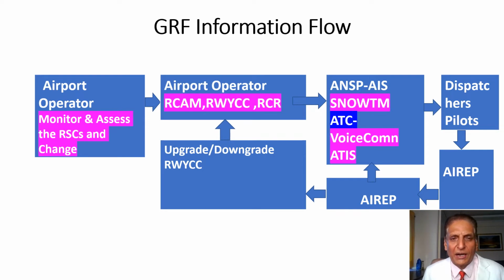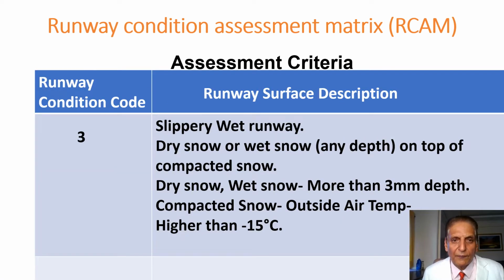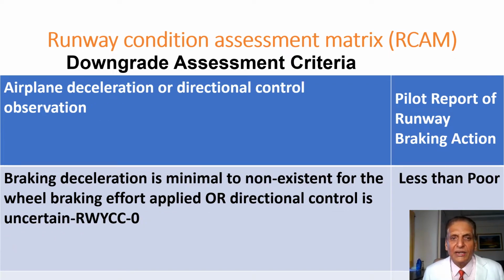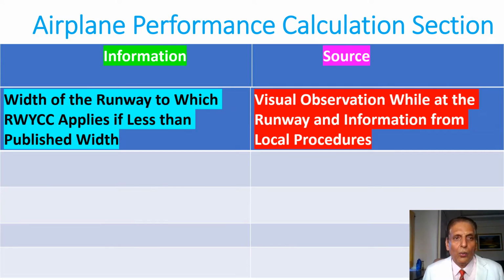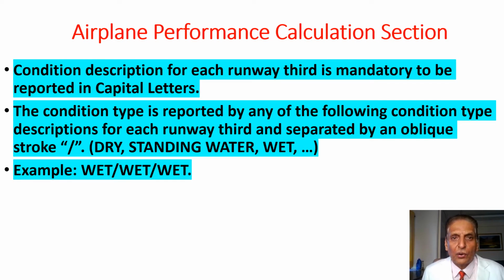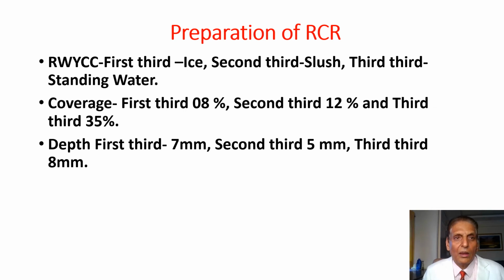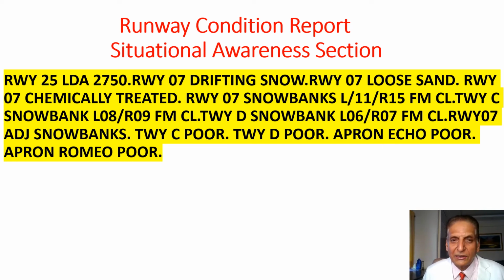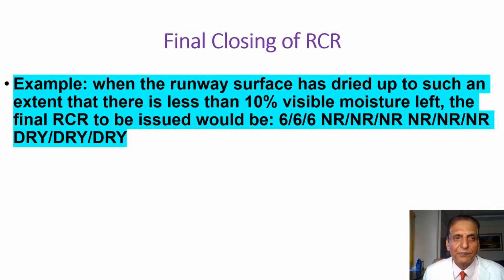Global Reporting Format for Runway Surface Conditions.-2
Percent coverage of contaminant for each runway third (Conditional).
 Not Reported for one runway third if it is dry or covered with less than 10 percent.
Runway Condition Code-1Runway Condition Assessment Matrix (RCAM)
Runway Condition Code-6
Runway Surface Description- Dry
Runway Condition Code-5
Frost.
Wet (The runway surface is covered by  water up to and including 3mm depth).
Depth of Slush, Dry snow, Wet snow
(Up to and including 3mm) .
Runway Condition Code-4
Compacted snow. Outside air temperature:
  -15°C and lower.
Runway Condition Code-3
Slippery Wet runway.
Dry snow or wet snow (any depth) on top of compacted snow.
Dry snow, Wet snow- More than 3mm depth.
Compacted Snow- Outside Air Temp-
Higher than -15°C.
Runway Condition Code-2
More than 3mm depth of :
Standing water.
Slush.
Runway Condition Code-1
Ice
Runway Condition Code-0
Wet ice.
Water on top of compacted snow.
Dry snow or wet snow on top of the ice.
Downgrade Assessment Criteria
Airplane deceleration or directional control observation
Pilot Report of Runway Braking Action
Braking deceleration is normal, directional control is normal.
RWYCC-5
Good
Braking deceleration OR directional control is between Good and Medium-RWYCC-4
Good to    Medium
Braking deceleration is noticeably reduced, directional control is noticeably reduced.
RWYCC-3
Medium
Braking deceleration, directional control is between Medium and Poor. RWYCC 2.
Medium to Poor
Braking deceleration is significantly reduced, directional control is significantly reduced.
RWYCC-1
Poor
Braking deceleration is minimal to non-existent., directional control is uncertain-RWYCC-0
Less than Poor.
The Percentage of Runway Covered by Contaminants
Less than 10 % Not Reported.
10 to 25-Reported 25
26-50-Reported 50.
51-75-Reported 75
76-100-Reported 100
Contaminants Depth
Specific contaminants with more than 3 mm have been found to significantly degrade aircraft takeoff and landing performance.
Runway Condition Report
The RCR consists of two sections:
Airplane take-off and landing performance calculations.
Situational awareness of the surface conditions on the runway, taxiways and aprons.
Airplane Performance Calculation Section
Aerodrome Location Indicator (Mandatory): Four-letter ICAO location indicator.
Example: VIDP.
Date and Time of Assessment (Mandatory): Date and time (UTC) when the assessment was performed by the trained personnel.
Example: 09111357.
Lower Runway Designation Number (Mandatory).
Example: 09L.
Runway Condition Report.
The direction for listing the runway thirds shall be in the direction as seen from the lower designation number.
Example: 5/5/2.
Percent coverage of contaminant for each runway third (Conditional). (a number identifying the percentage coverage).
The percentages are to be reported in an up-to-nine character group separated by a “/” for each runway third.
Example: 25/50/100,
NR/50/100,NR if contaminant coverage is less than 10% in the first third.
When no information is to be reported, insert “NR” at its relevant position in the message to indicate to the user that no information exists (/NR/).
Example: NR/50/100 , NR if contaminant coverage is less than 10% in the first third.
Depth of Loose Contaminant:
Dry Snow.
Wet Snow.
Slush.
Standing Water for each runway third (Conditional).
Reported for STANDING WATER):
A two- or the three-digit number representing
   the assessed depth (mm) of the contaminant
 for each runway third.
Condition description for each runway third is mandatory to be reported in Capital Letters.
The condition type is reported by any of the following condition type descriptions for each runway third and separated by an oblique stroke “/”. (DRY, STANDING WATER, WET, …)
Example: WET/WET/WET.

Situational Awareness Section
All individual messages in the situational awareness section end with a full stop sign.
Reduced runway length: This information is conditional when a NOTAM has been published with a new set of declared distances affecting the LDA.
Example: RWY 22L LDA REDUCED TO 1450.
Loose sand on the runway(optional):
Example: RWY 02R LOOSE SAND.
Chemical treatment on the runway(mandatory):
Example: RWY 06 CHEMICALLY TREATED
Taxiway conditions (optional):
Example: TWY B POOR.
Apron conditions (optional):
Example: APRON NORTH POOR.
Format: [State set format and associated procedures]
Example: [Function of State set format and associated procedures].
Preparation of RCR
Aerodrome-Delhi.
Date-14 Mar.
Time-1750.
Runway -07.
RWYCC-First third –Ice, Second third-Slush, Third third-Standing Water.
Coverage- First third 08 %, Second third 12 % and Third third 35%.
Depth First third- 7mm, Second third 5 mm, Third third 8mm.
RCR-VIDP 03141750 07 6/2/2 NR/25/50 NR/05/08 Ice/Slush/Standing Water.MOCA DGCA AAI # Airline General Aviation